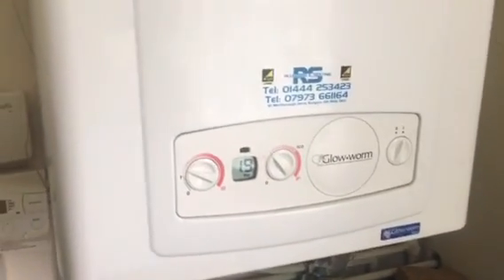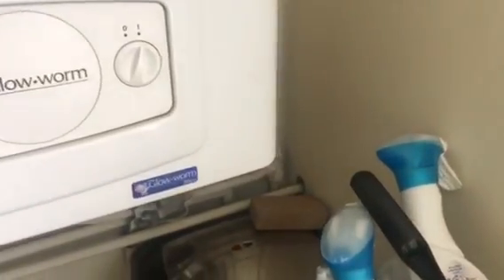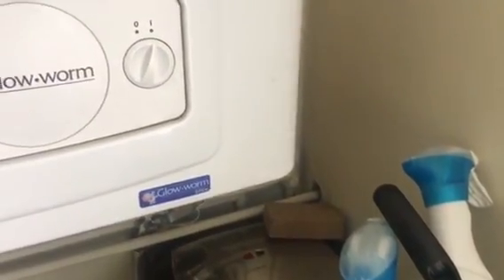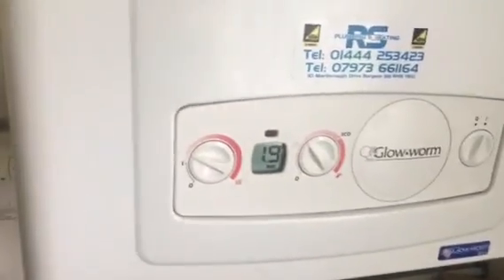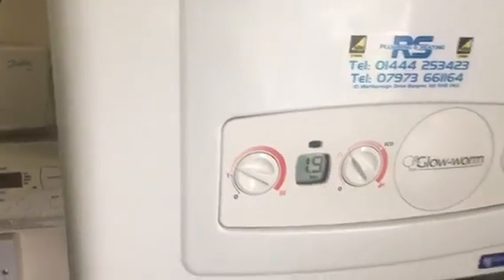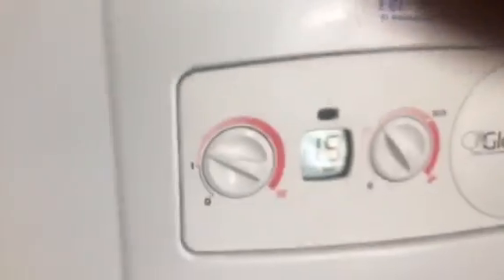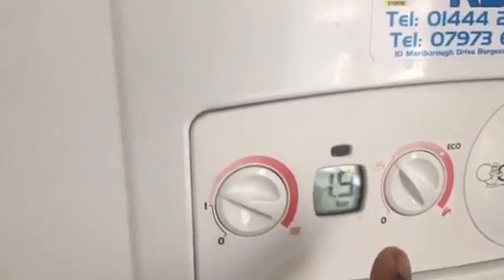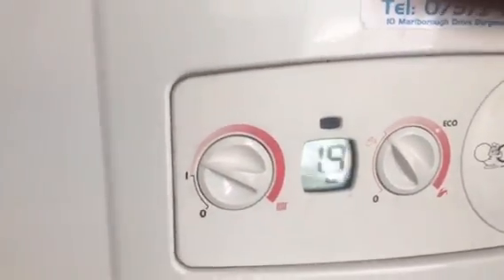How to Pressurised Glow worm 30cxi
How to pressurised glow worm 30cxi when red light flashing and water bar is 0.4